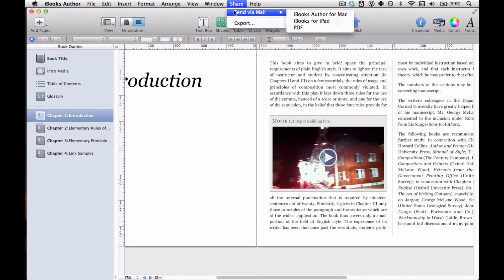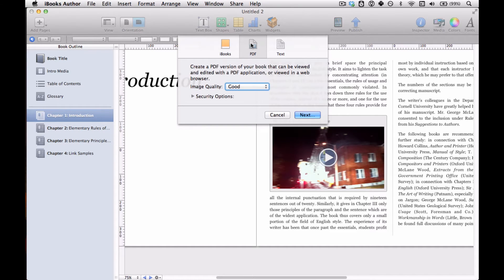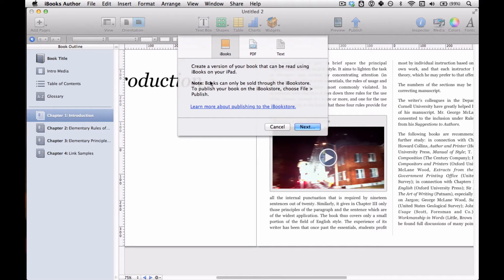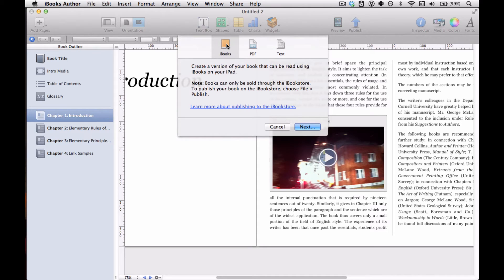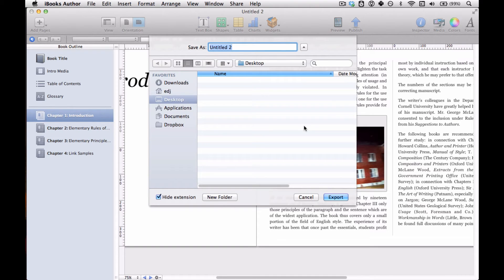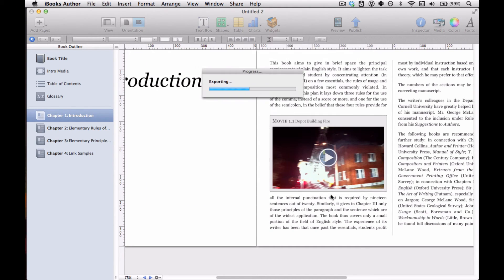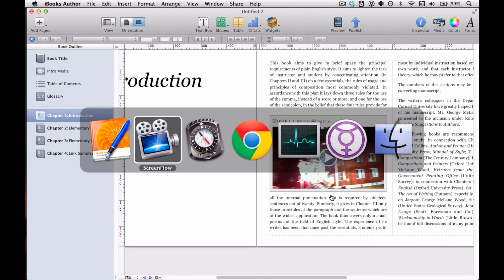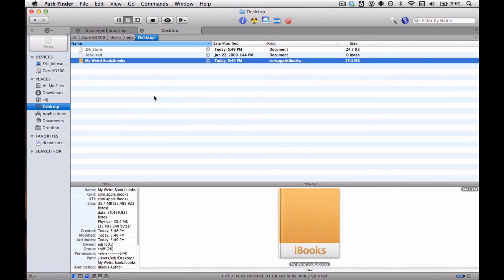How to export an iBook file (.ibooks) with iBooks Author